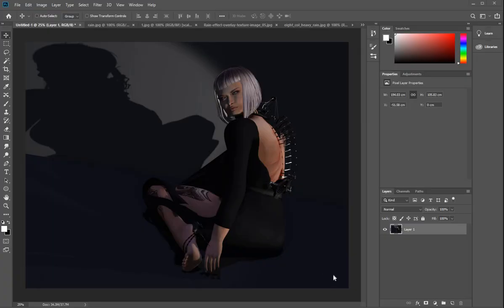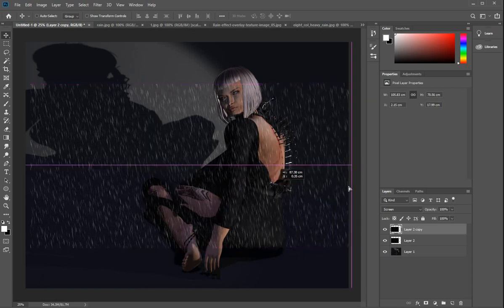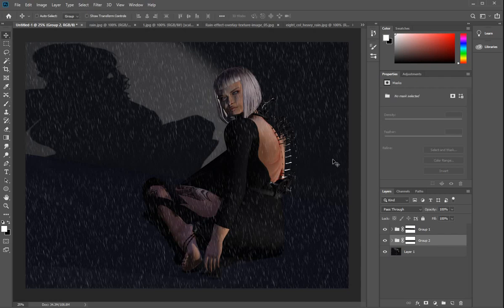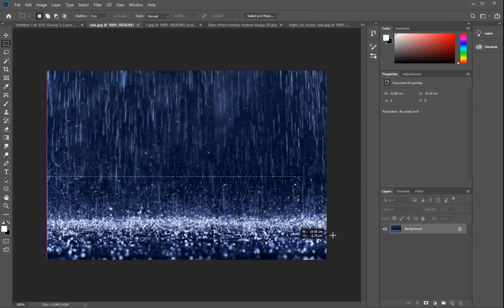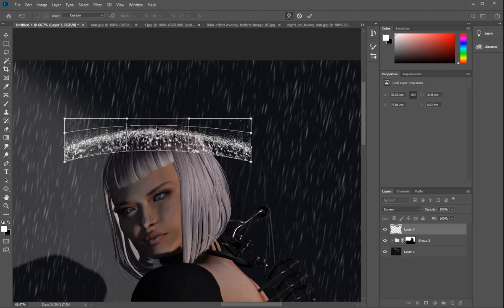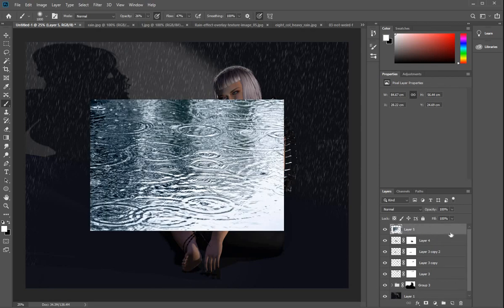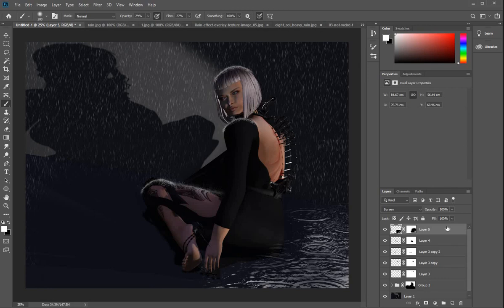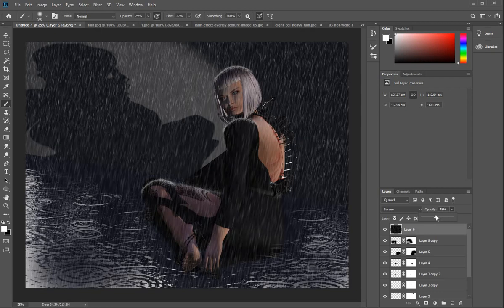Rain in Photoshop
I show one method of adding rain to a image using photoshop in this short video